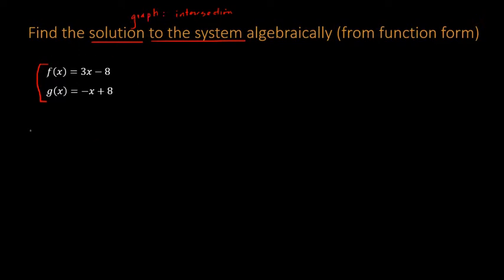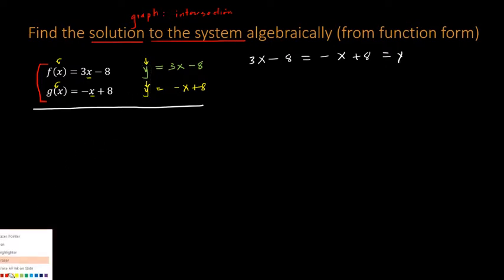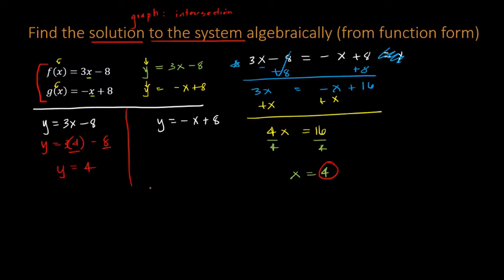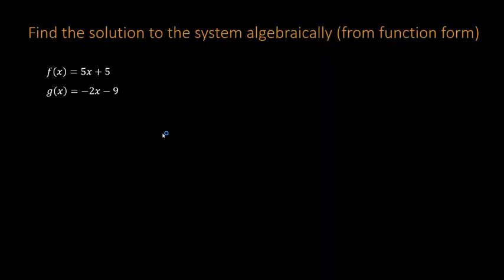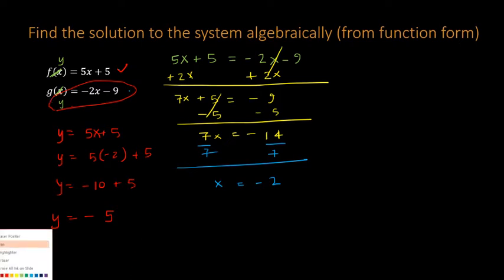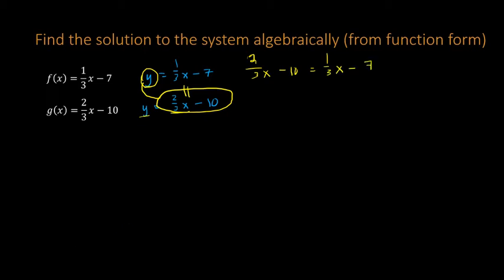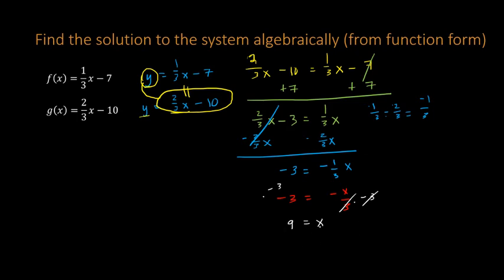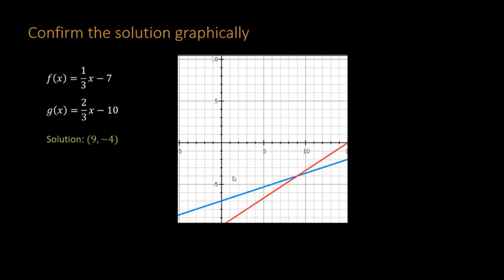Alg 1A U5 2